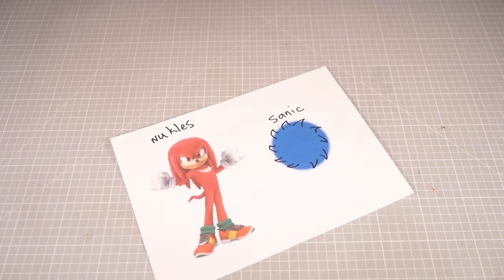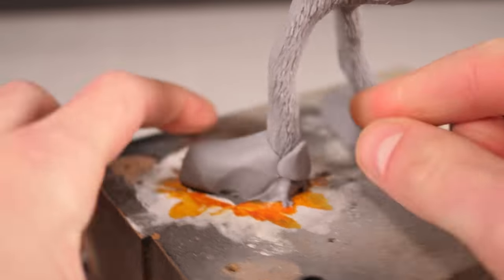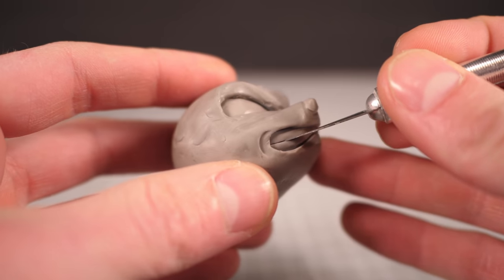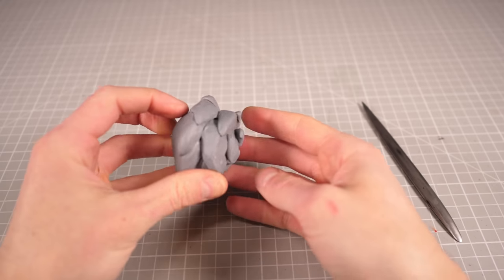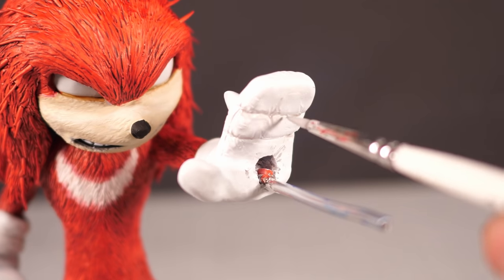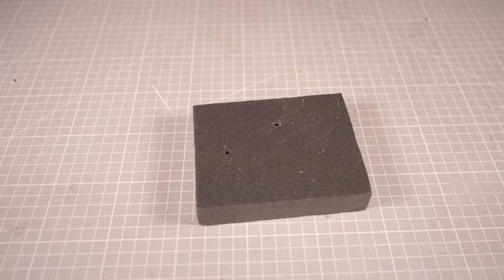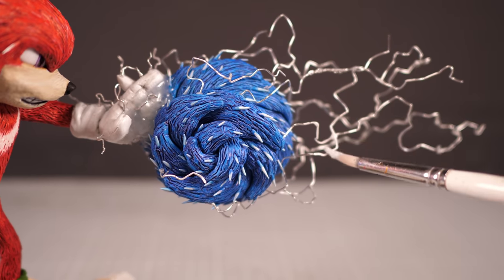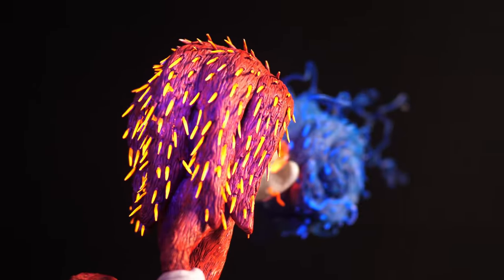I made Knuckles catching Sonic out of Clay / Movie Version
In the blue corner: a hedgehog. In the red corner: an echidna. Prepare for one of the greatest battles in the history of manimals. WE'LL SELL YOU THE WHOLE SEAT BUT YOU'LL ONLY NEED THE EDGE.

Usually Used Materials:
Ice Cube Tray:

Chapters
00:00 - Give 'em what they want
00:38 - Look at this Poser
01:03 - Has Science gone too Far?
02:43 - What a Knucklehead
04:10 - SANIC
05:25 - Albino Animals?
07:00 - Mistakes were made
07:28 - I'm a landowner, now!
08:51 - Lightning in a wire
09:28 - Lightning in a bottle
10:00 - Glamour Shots